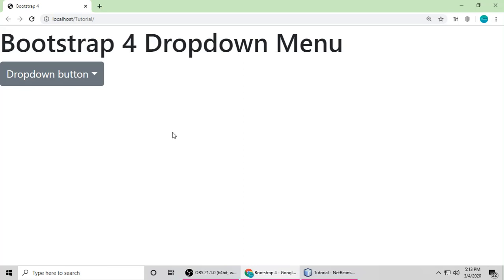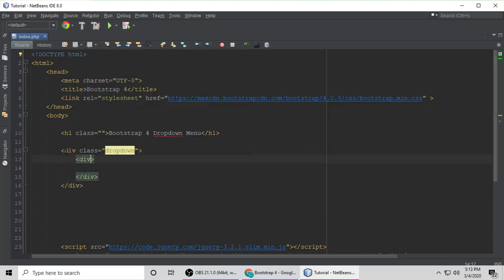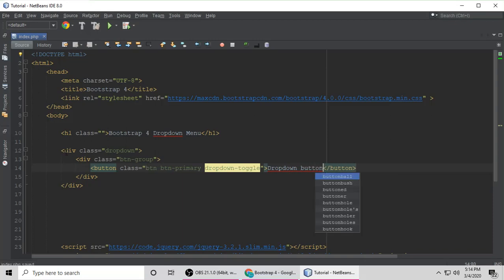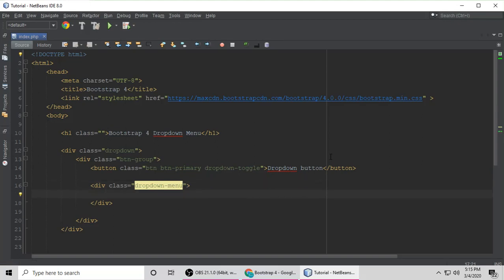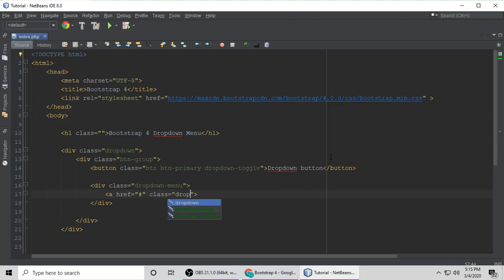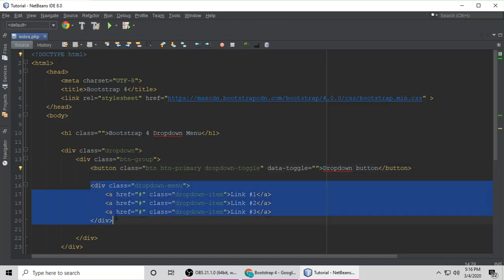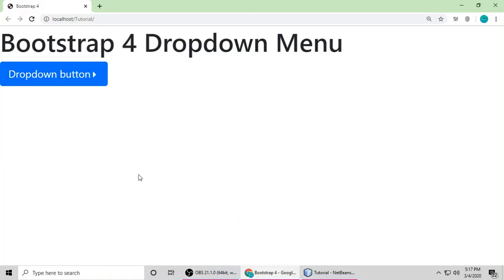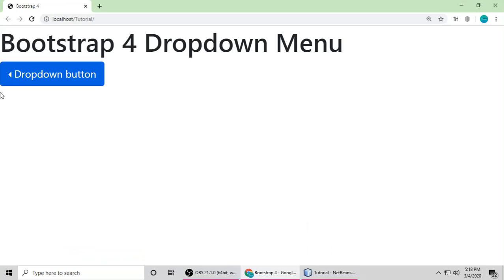Dropdown Menu Bootstrap 4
Toggle contextual overlays for displaying lists of links and more with the Bootstrap dropdown plugin.